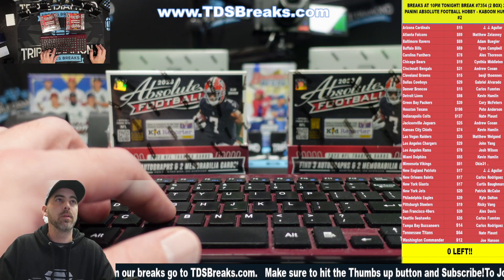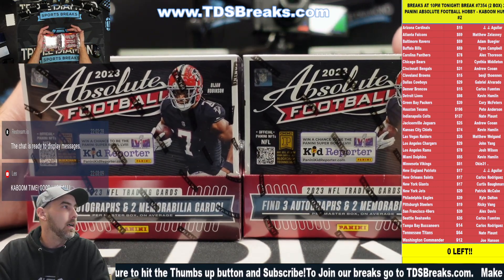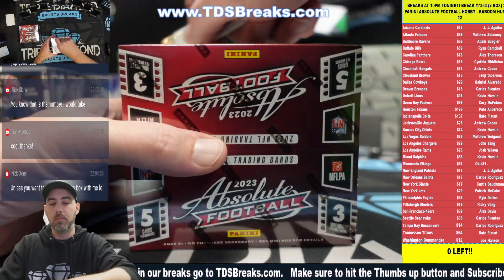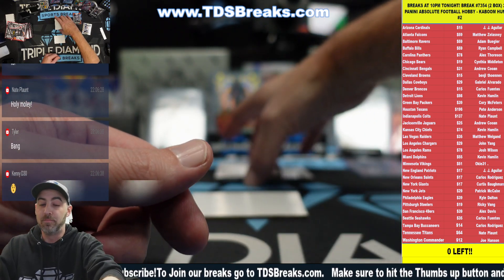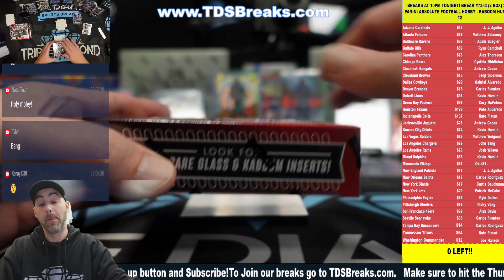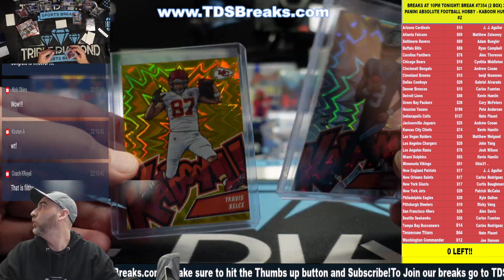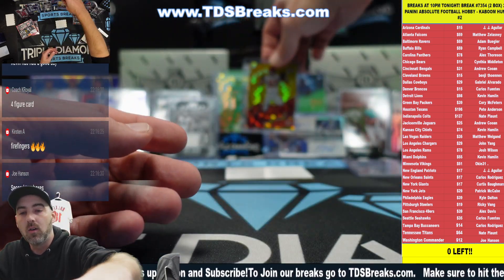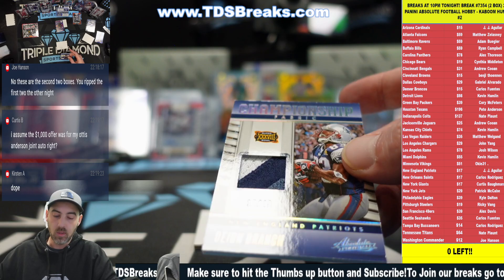Break #7354 2 BOX 2023 Absolute Hobby PYT KABOOM!!!!!